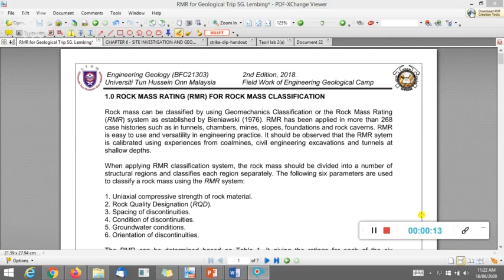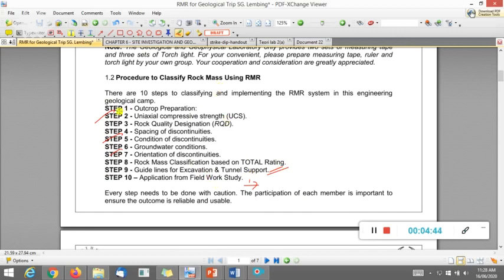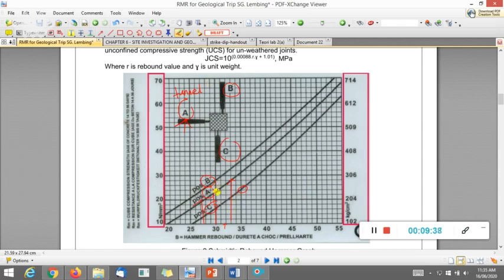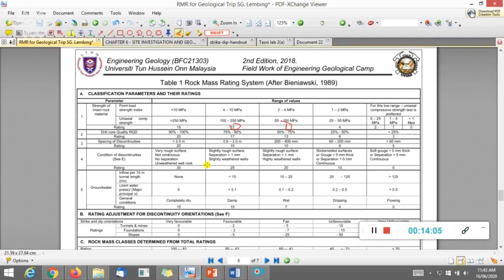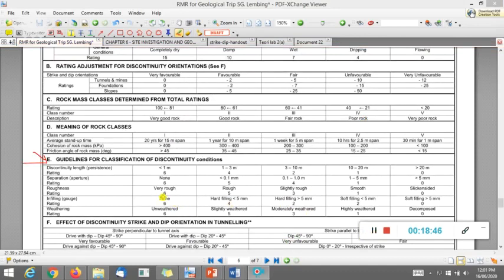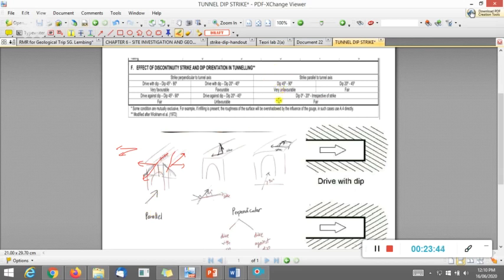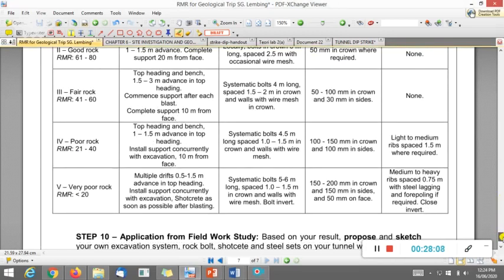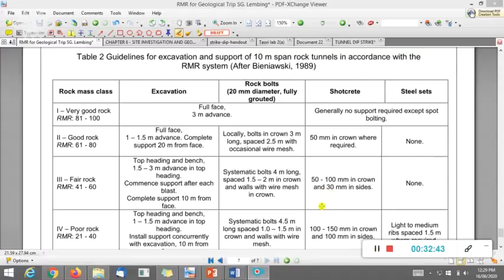RMR BFC21303 CHAPTER 8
Rock Mass Rating